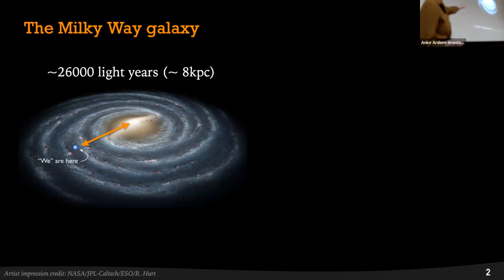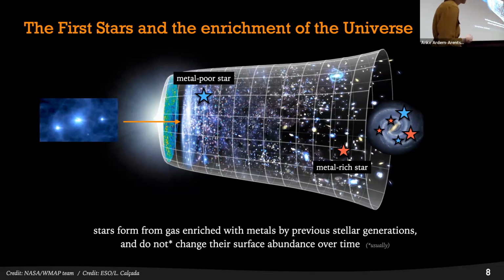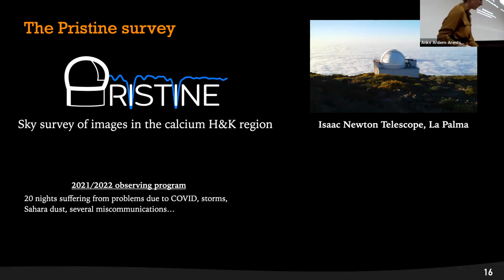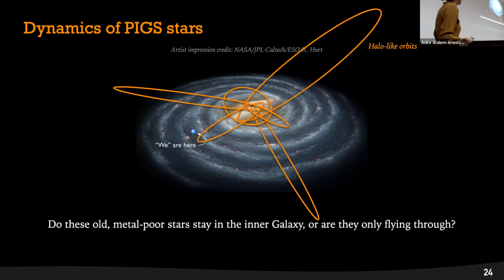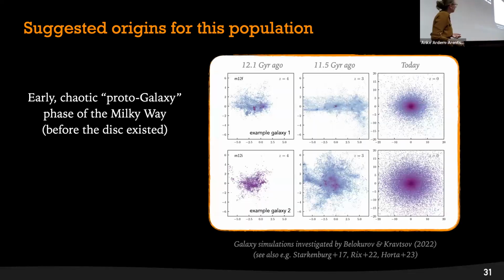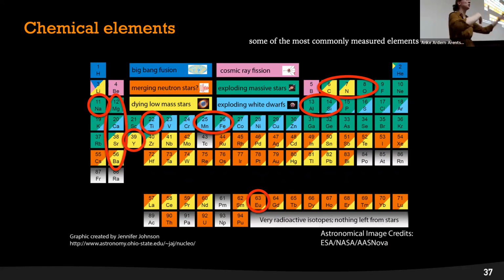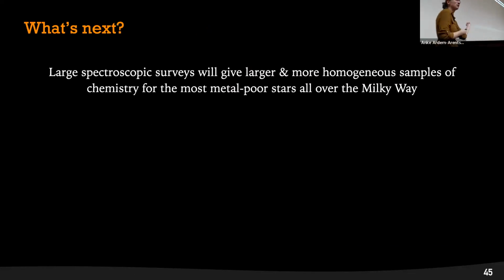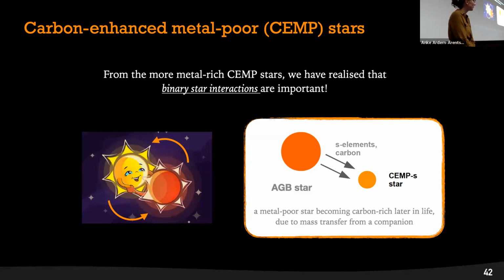Dr Anke Arentsen - Galactic Archaeology with the Oldest Stars in the Milky Way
This talk was given by Dr Anke Arentsen at the Wolfson LT, Dept of Chemistry on October 11 2023.

Dr Anke Arentsen is a Herschel Smith Postdoctoral Research Fellow at the Institute of Astronomy in Cambridge and Research Fellow of Fitzwilliam College. She undertook a PhD at Leibniz Institute for Astrophysics Potsdam, Germany, then joined the Astronomical Observatory of Strasbourg as a postdoc before taking up a position here in Cambridge. Her research focuses on Galactic Archaeology which makes use of spectroscopic observations of very metal-poor stars in the Milky Way. Dr Arentsen is also a member of the Pristine Inner Galaxy Survey team which seeks to characterise old stars at the galactic centre.